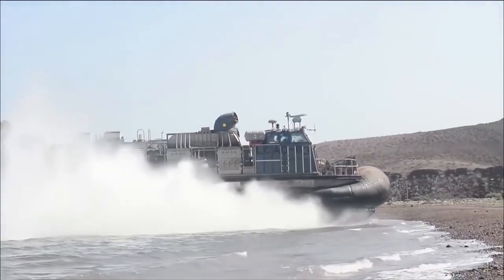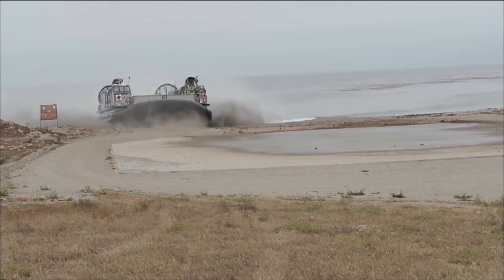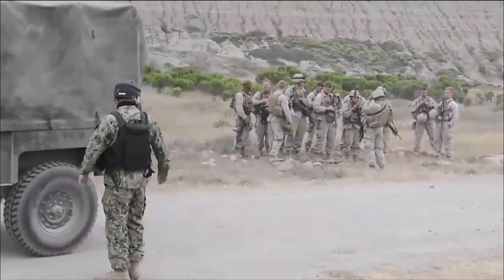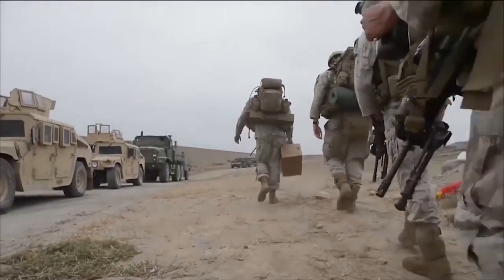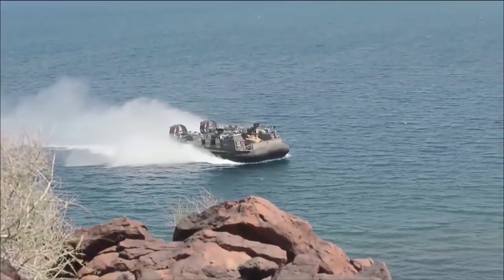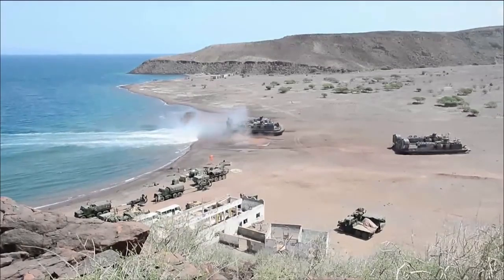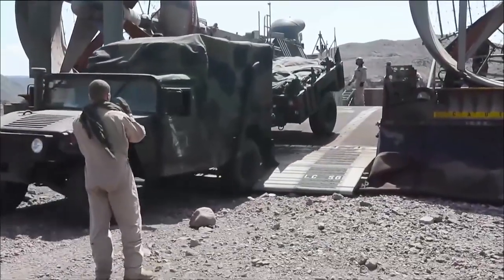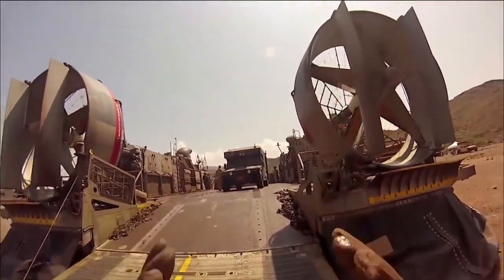U S Marines LCAC Operations